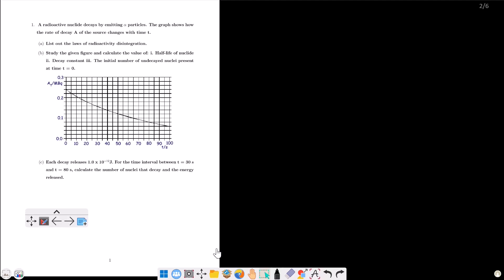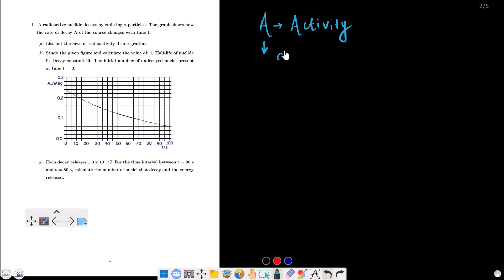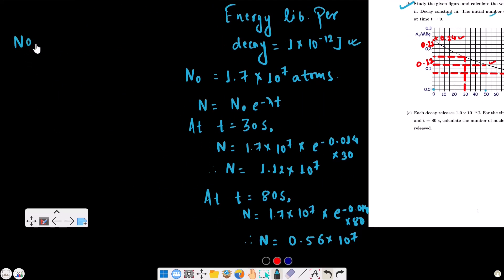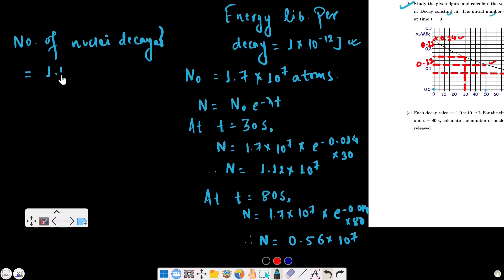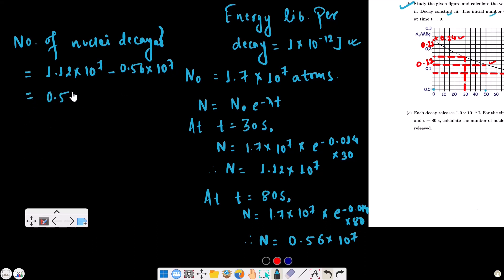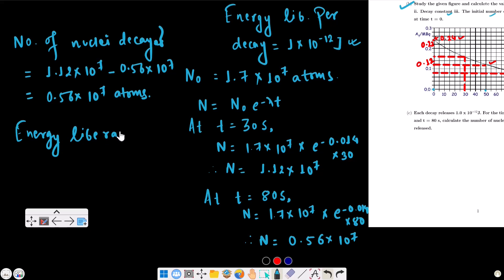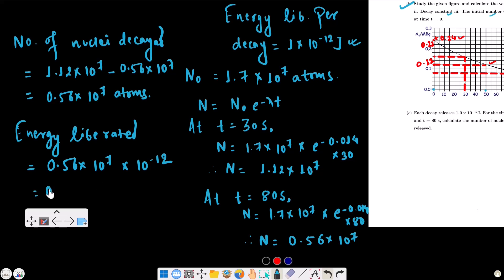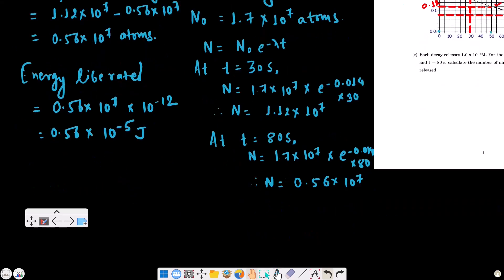Radioactivity graph numerical | Class 12 NEB Physics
In this video I have solved some graph-type numericals from Radioactivity.